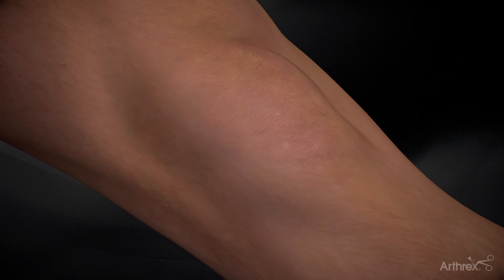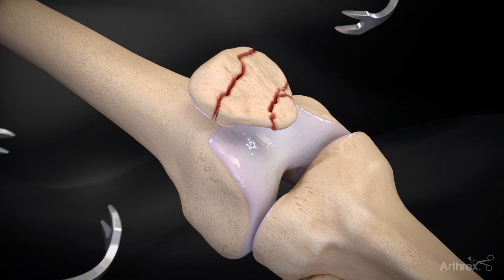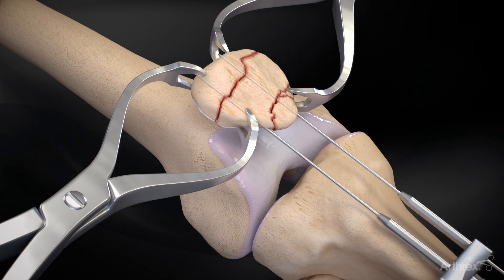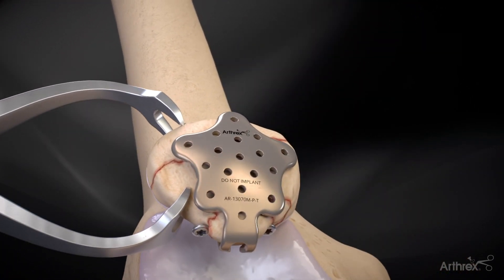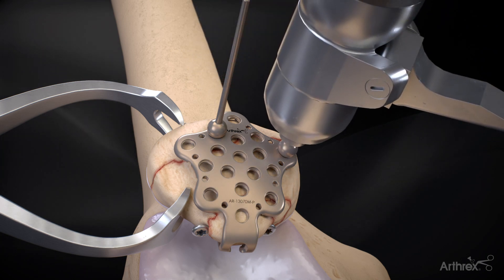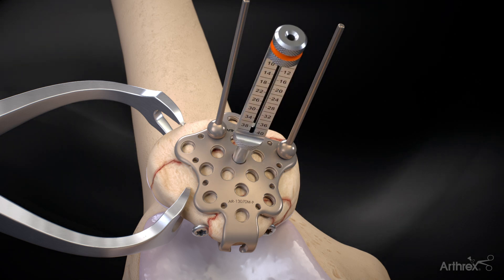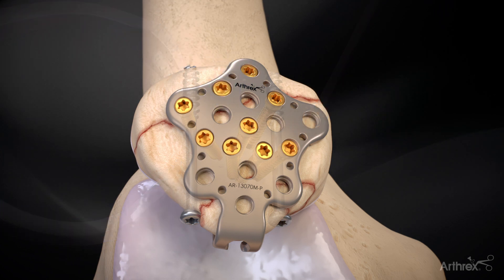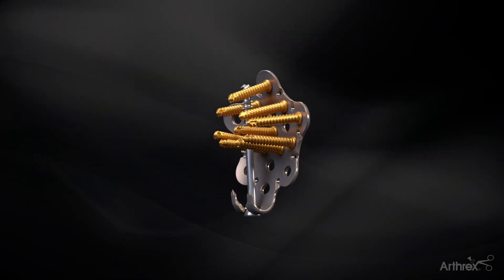SuturePlate™ II Patella Fracture Repair System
In today's WhatsNewAtArthrex, see an animation of the SuturePlate™ II Patella Fracture Repair System.

The Arthrex SuturePlate™ II system can be used to address various types of patella fractures. The system is made of titanium and offers three plating options, each in various sizes. All plates have a low-profile thickness of 1.6 mm with screws sitting flush. Suture holes can be used for soft-tissue attachment or ligament bracing.